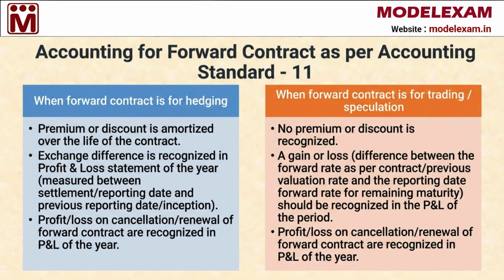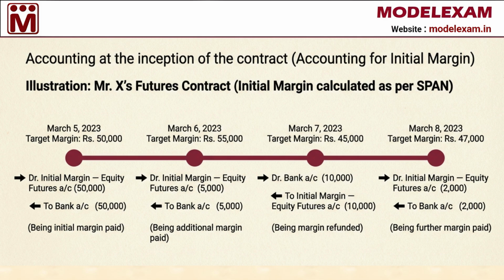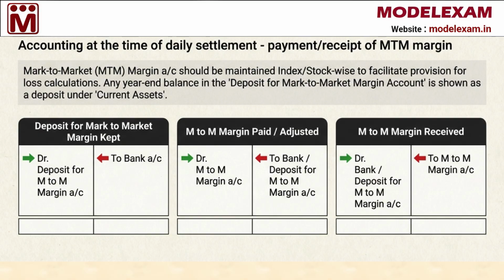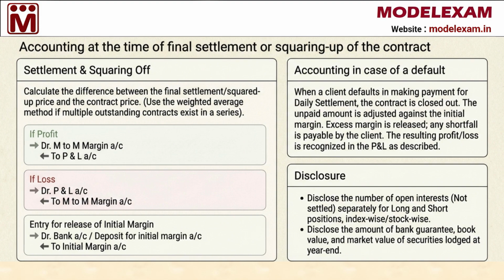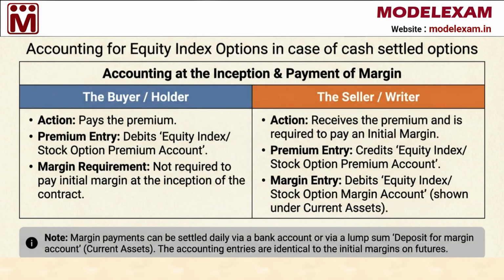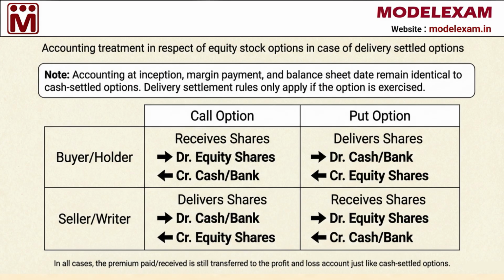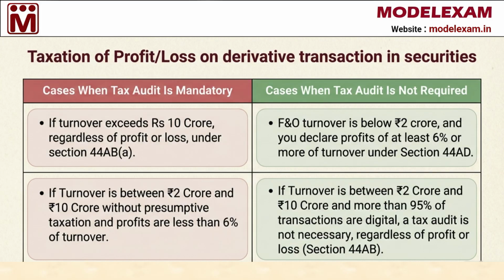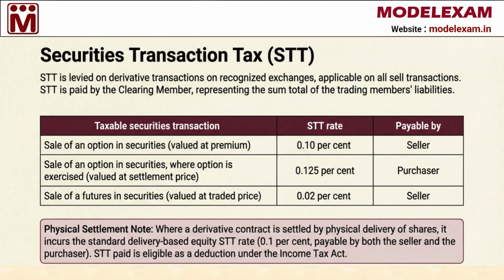Accounting and Taxation of Derivatives: Futures and Options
Learn the essential rules for accounting and taxation of derivatives in India. This video covers Accounting Standard 11, ICAI guidelines for buyers and sellers, and the treatment of initial and MTM margins. We also dive into year-end prudence principles, settlement processes, and tax implications including turnover limits for audits and Securities Transaction Tax (STT). Timestamps: 00:00 - Introduction to AS 11 and Hedging, 00:40 - ICAI Guidelines for Clients, 01:15 - Initial Margin Accounting, 02:30 - Mark-to-Market (MTM) Explained, 03:15 - Year-End Prudence Principle, 04:00 - Final Settlement and Squaring Off, 05:15 - Options Premium Accounting, 07:30 - Income Tax Rules for Derivatives, 08:45 - Tax Audit Turnover Limits, 09:40 - Understanding STT Rates.

❓ Questions Answered in This Video:
• How do you record an initial margin in the balance sheet? [01:15]
• How is the principle of prudence applied to open F&O positions? [03:15]
• When is a tax audit mandatory for derivative trading? [08:45]